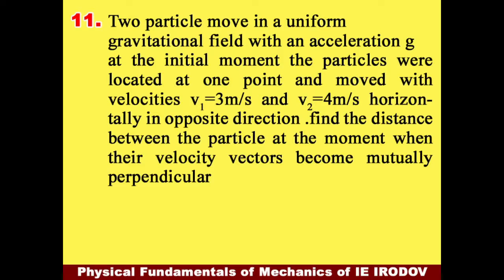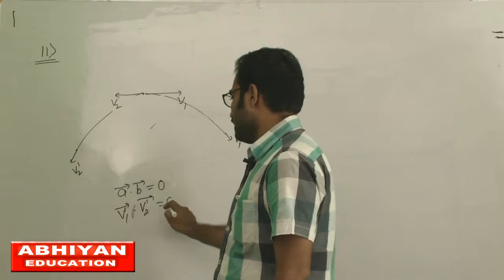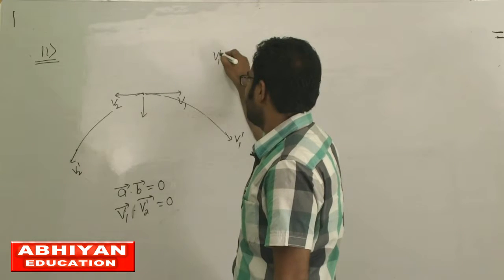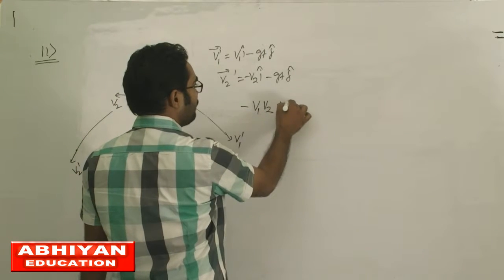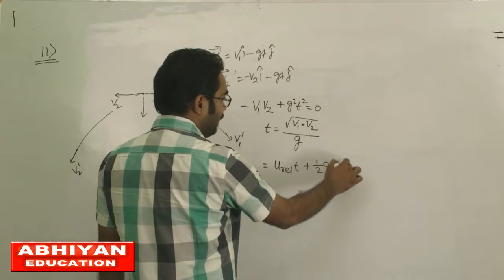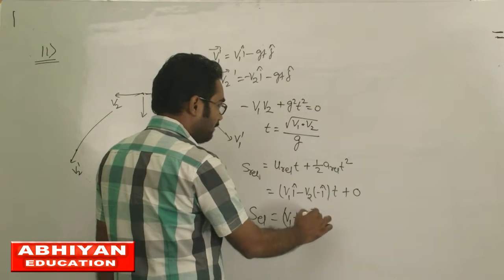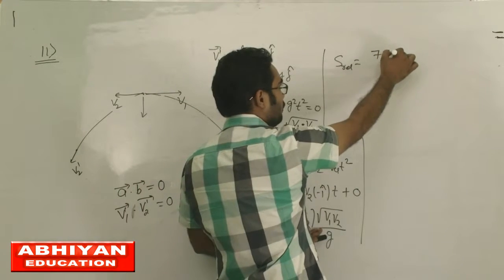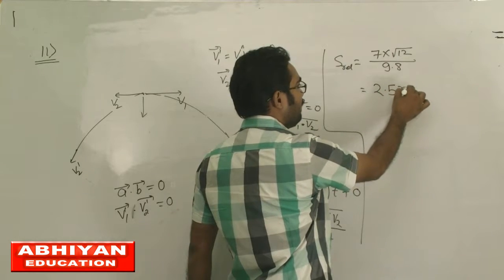1.11 Irodov solution by sujit jha